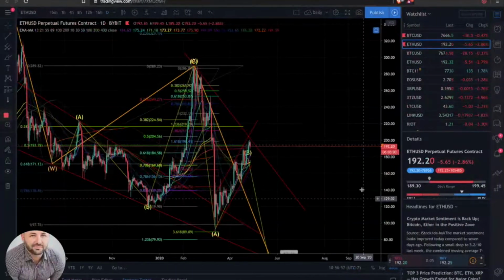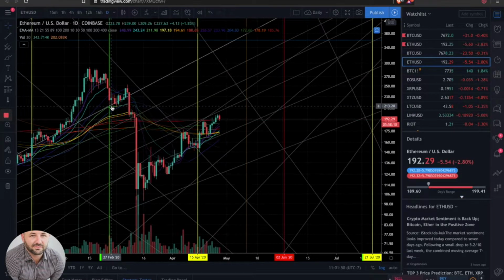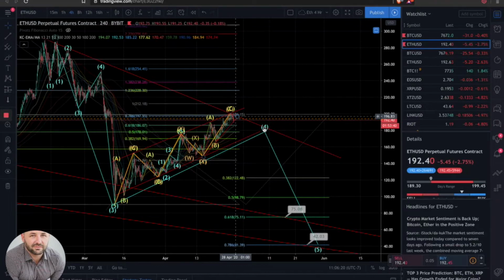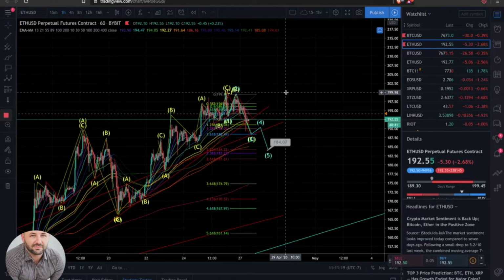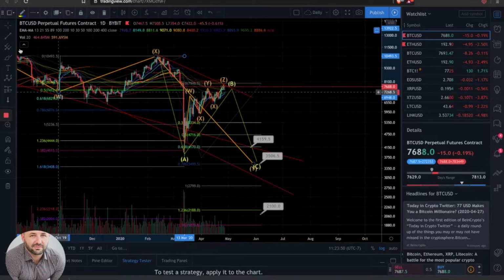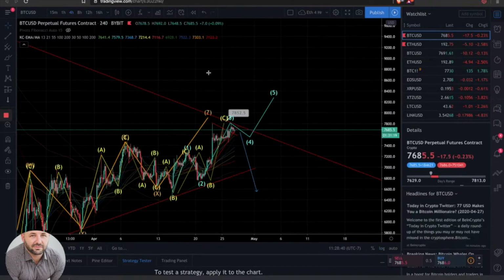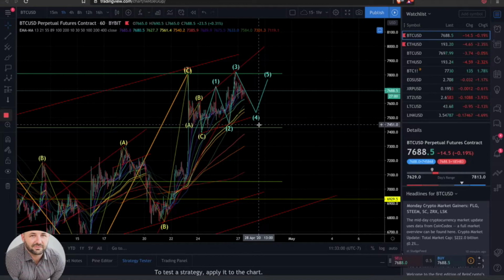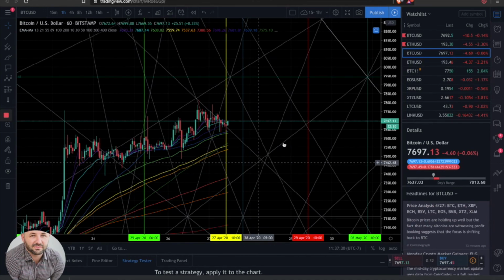BTC Halving Dump?!? Bitcoin and Ethereum Price Prediction, Price Analysis, Targets & News (BTC, ETH)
Here I look at a couple near term targets for BTC and ETH using Elliot wave as my primary TA in confluence with other technical indicators. See you in the discord!

Thumbnail - Cointelegraph